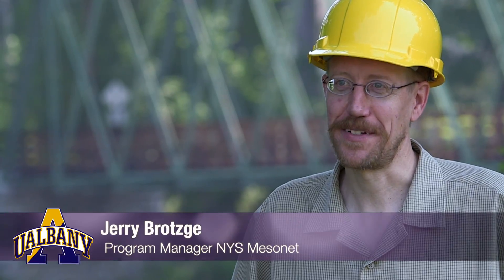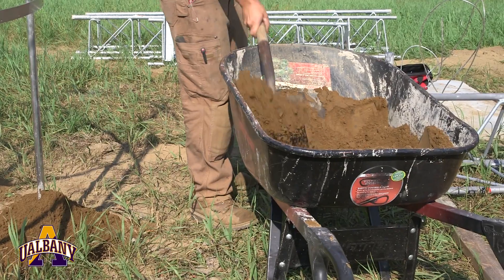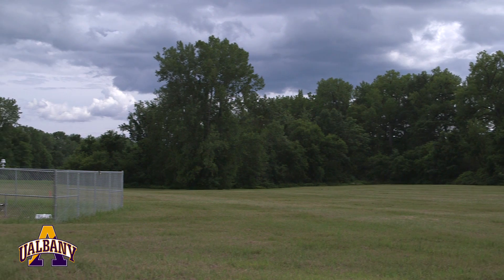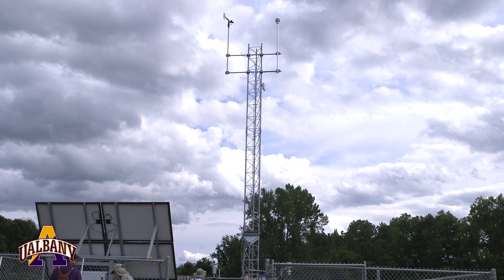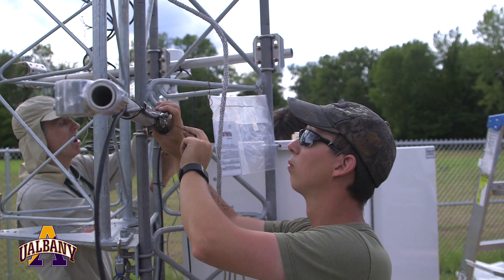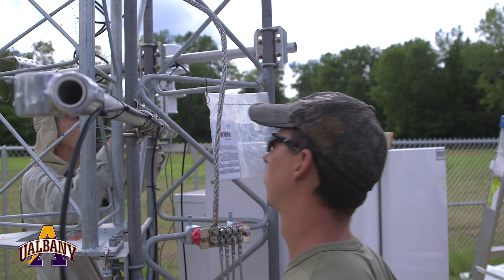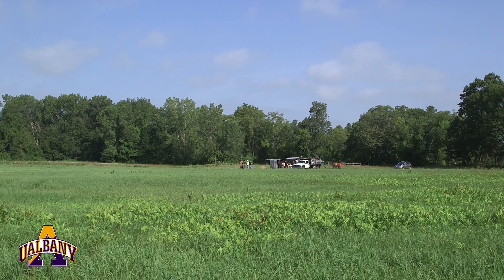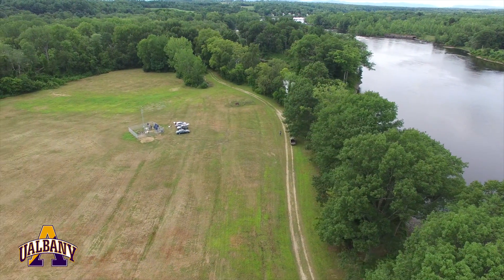NYS Mesonet: First Weather Tower Installation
NYS Mesonet Program Manager Jerry Brotzge takes us behind the scenes during the installation of a 30-foot weather station tower, the first of 125 that will be located throughout the state. When complete, these 125 weather towers will comprise the most advanced weather detection system in the nation.

Follow UAlbany on social media!